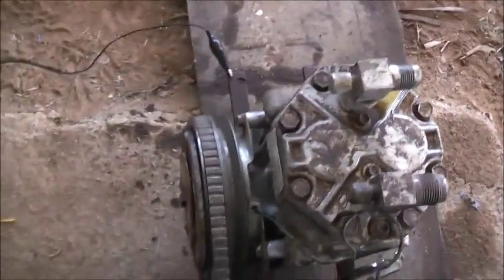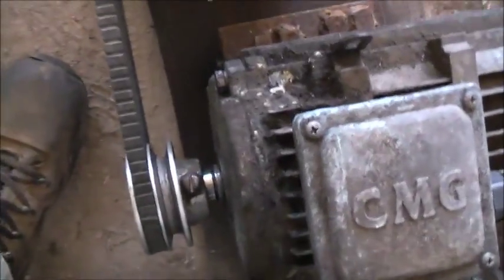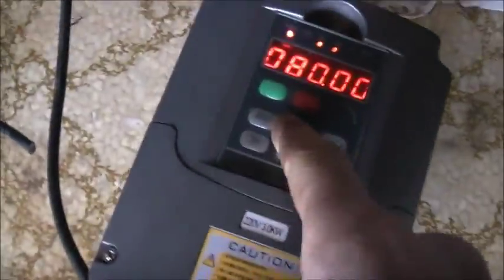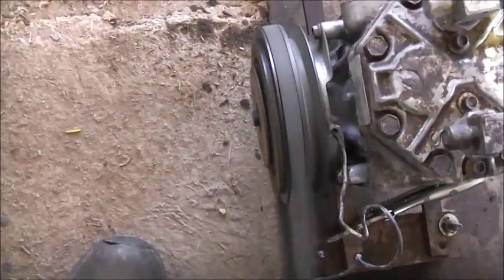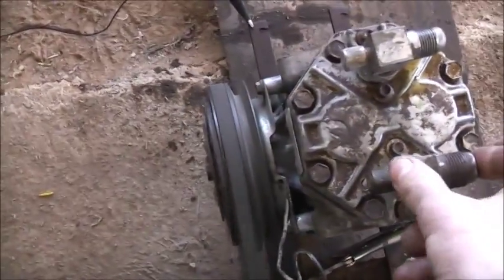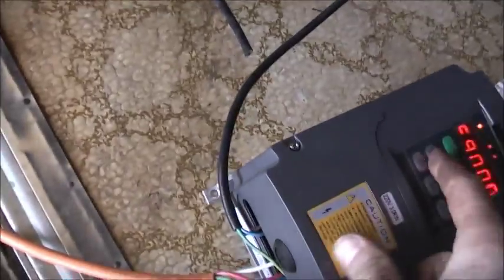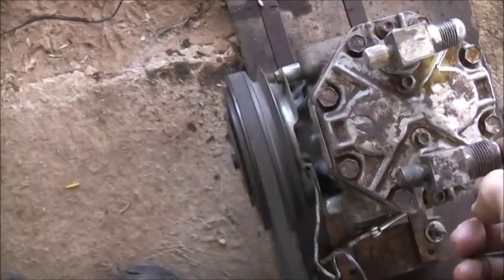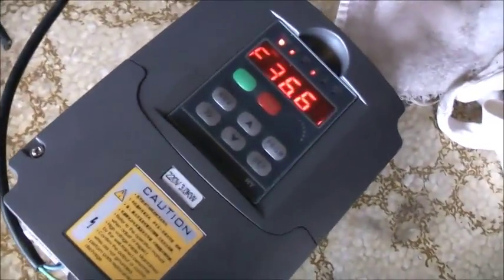Test York Compressor On VFD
This Compressor Works real well!!